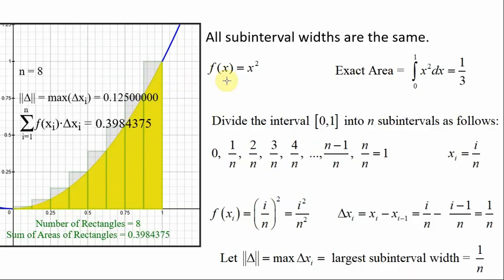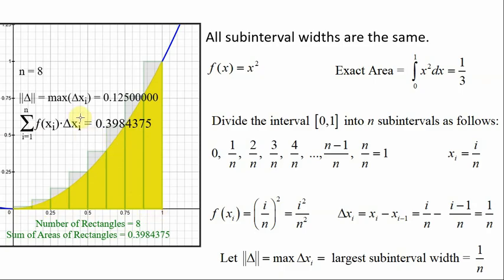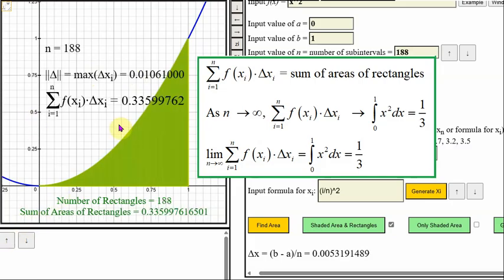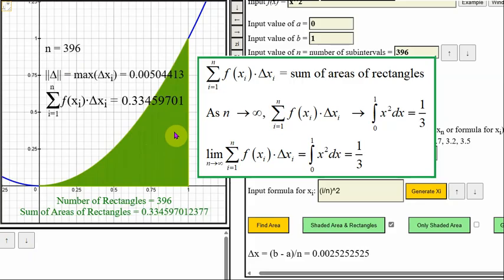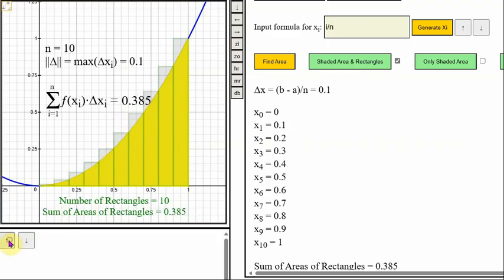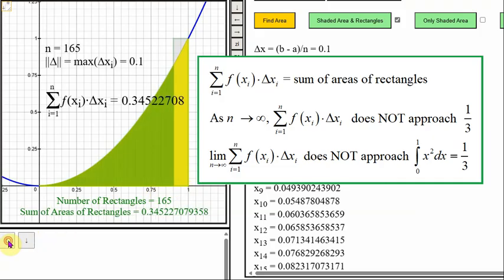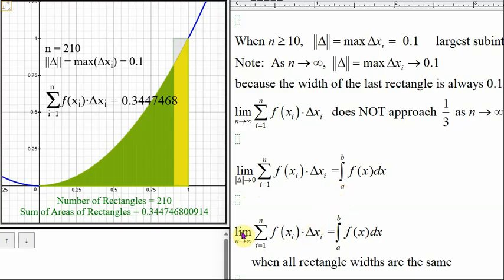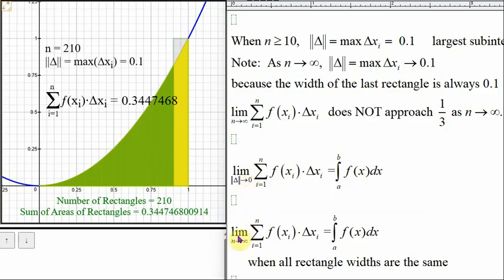Calculus (video 108C): Area Under Curve; Riemann Sum; norm of a partition; largest subinterval width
Area Under Curve; Riemann Sum; norm of a partition; largest subinterval width